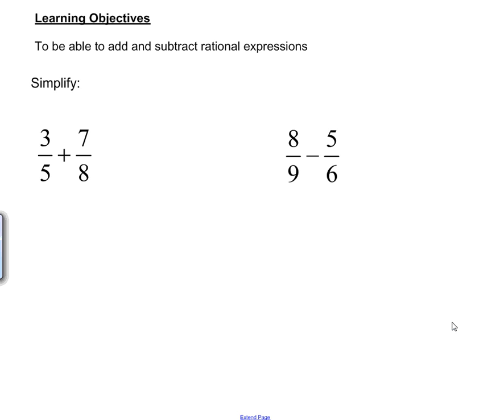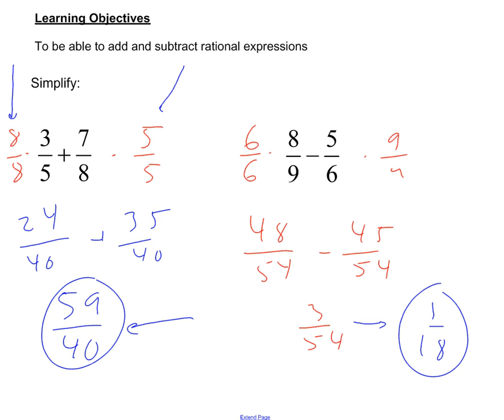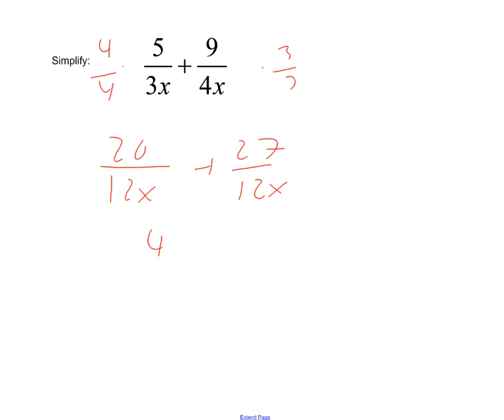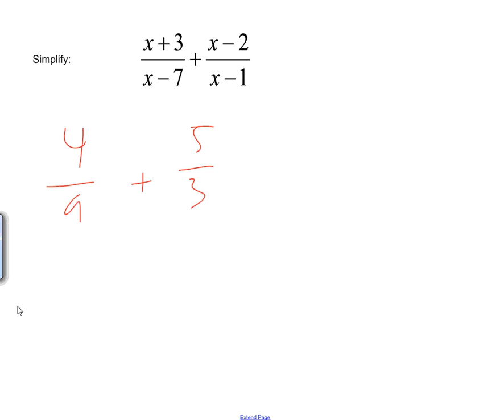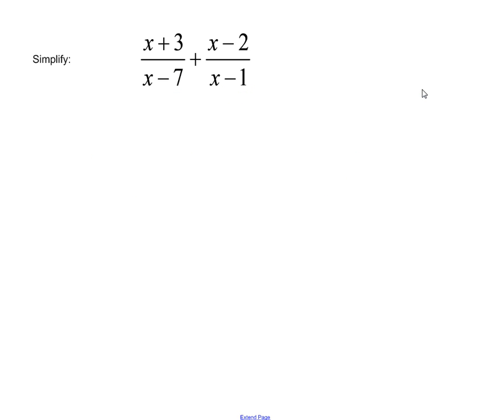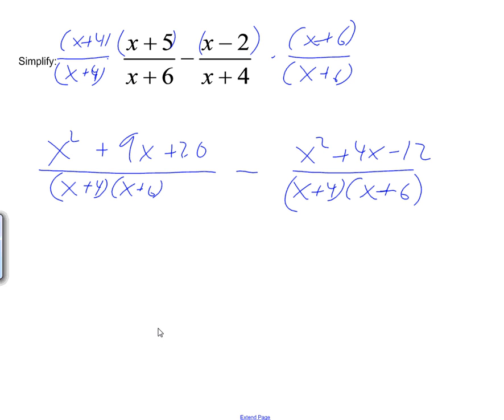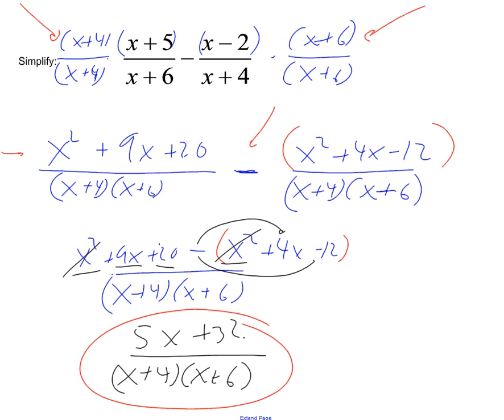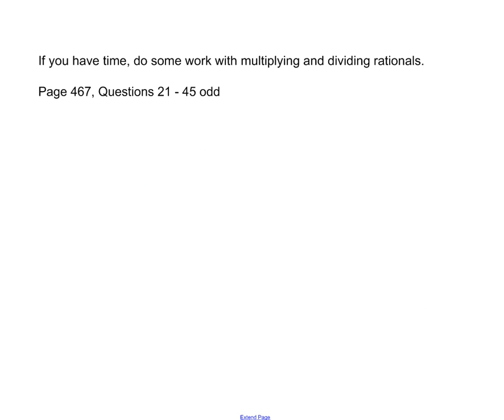Adding and Subtracting Rationals